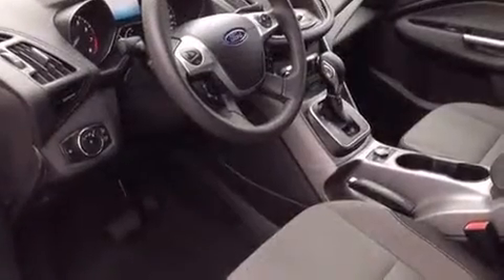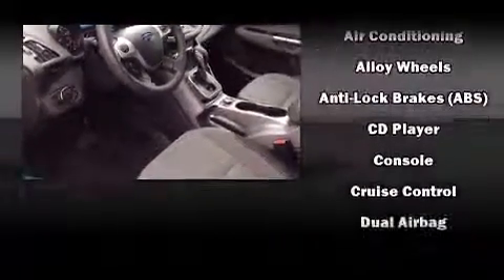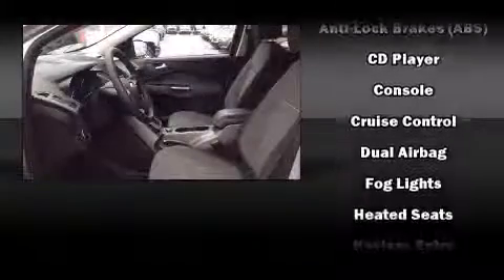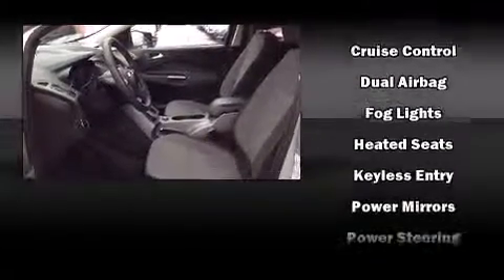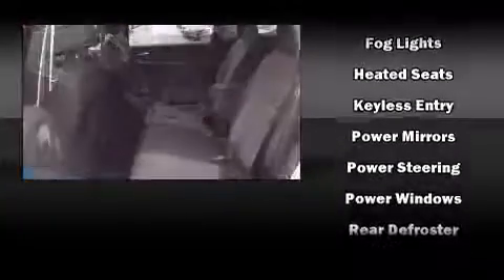2013 Ford Escape SE FWD Ecoboost Auto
2595 Barnett Highway.

Take command of the road in the 2013 Ford Escape. Smooth gearshifts are achieved thanks to the efficient 4 cylinder engine, providing a spirited, yet composed ride and drive. It's equipped with tons of terrific amenities, but it won't break your budget. Such as remote keyless entry, adjustable headrests in all seating positions, a trip computer, heated seats, fully automatic headlights, tilt and telescoping steering wheel, an overhead console, and cruise control. Premium sound drives 6 speakers, providing you and your passengers a sensational audio experience. Passengers are protected by various safety and security features, including: dual front impact airbags with occupant sensing airbag, head curtain airbags, traction control, brake assist, a panic alarm, and 4 wheel disc brakes with ABS. Electronic stability control ensures solid grip atop the road surface, no matter how challenging the driving conditions. We know that you have high expectations, and we enjoy the challenge of meeting and exceeding them! Stop by our dealership or give us a call for more information.